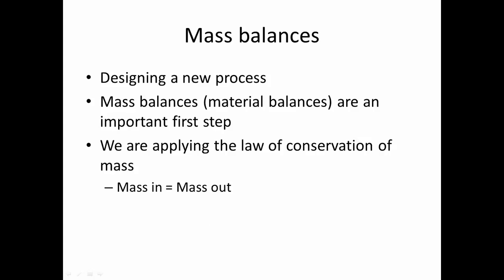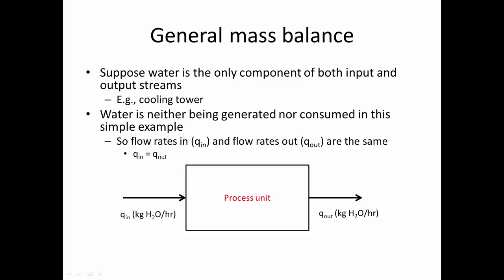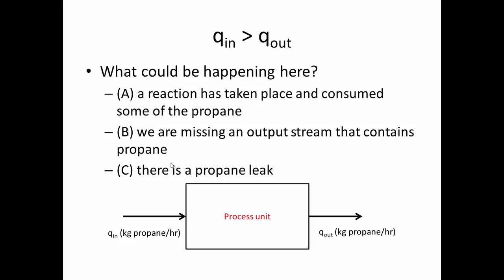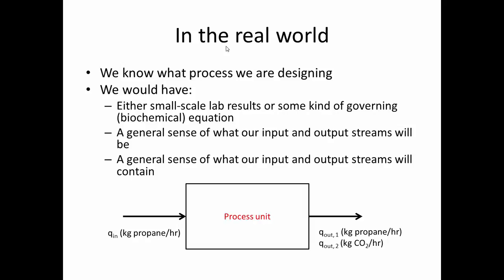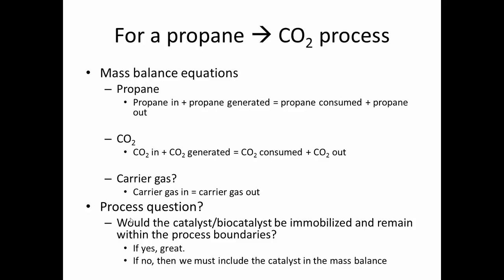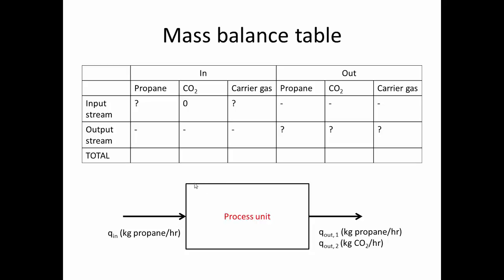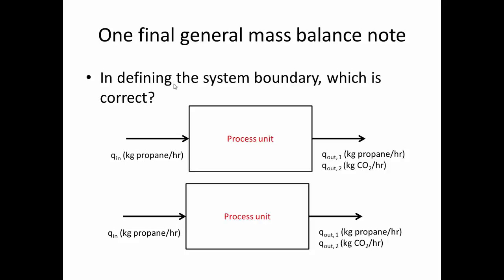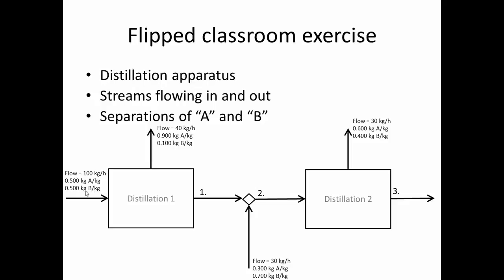BNG312 group exercise 1 - pre-lecture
This is a pre-lecture for the BNG312 mass balance group exercise (Spring 2017).